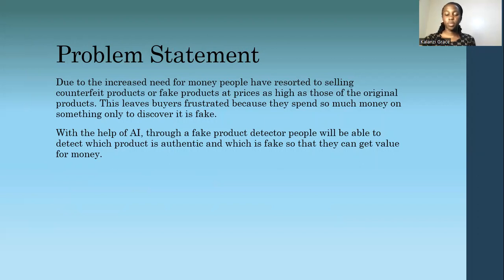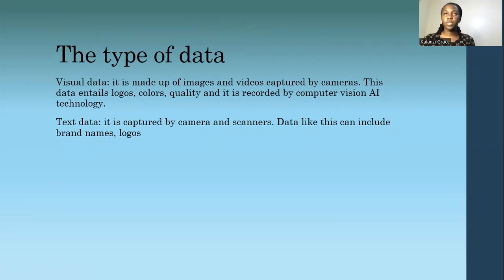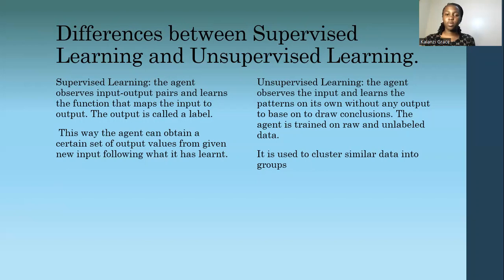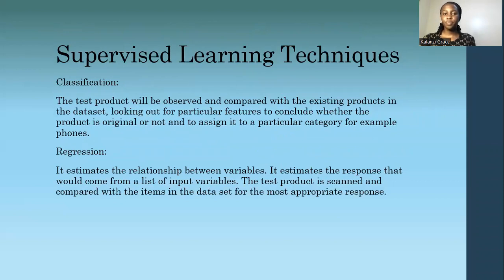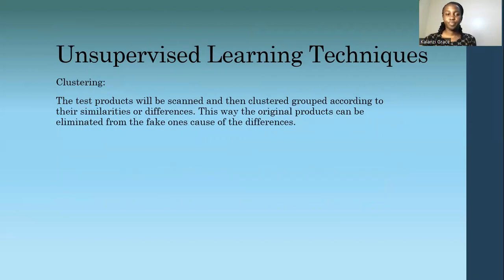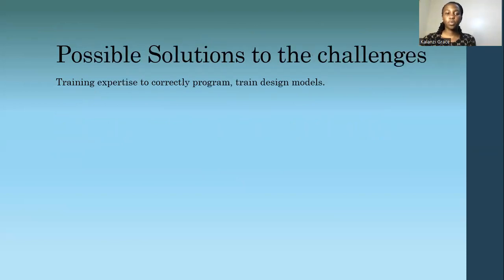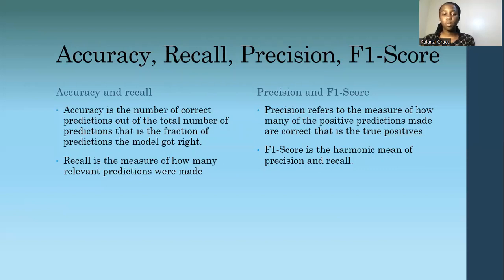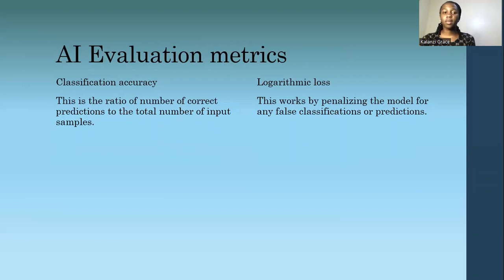Using AI to solve problems:In particular fake Product detection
This video is one of many AI related content videos